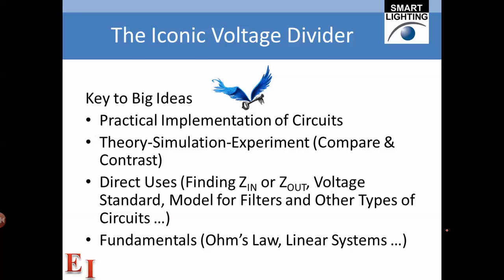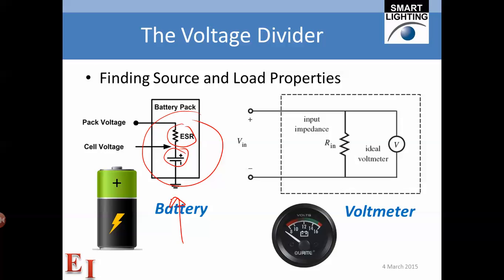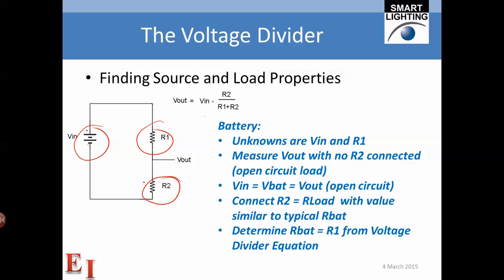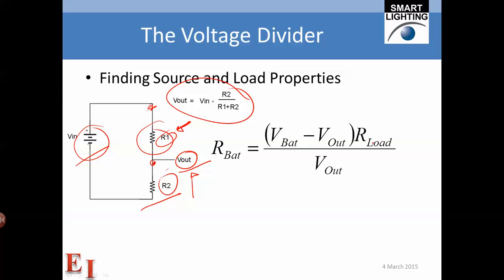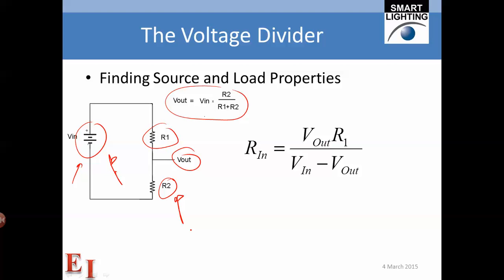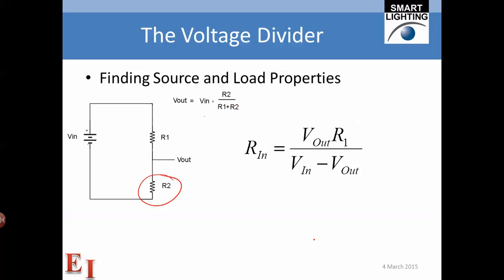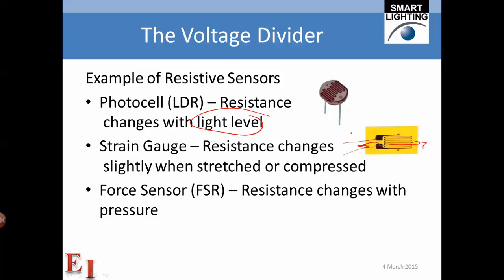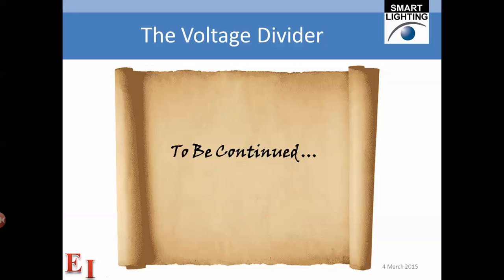Voltage Divider Pt5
The use of voltage dividers for measuring internal resistances of sources and loads such as battery resistance and the input resistance of measurement devices like voltmeters and scopes. Also for determining the resistance of resistive sensors like photocells, strain gauges and force sensors.